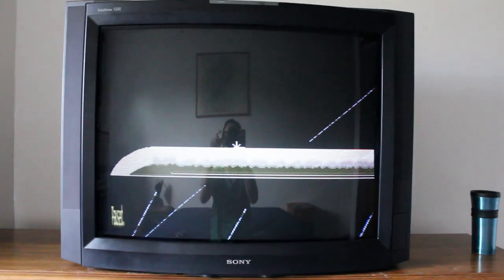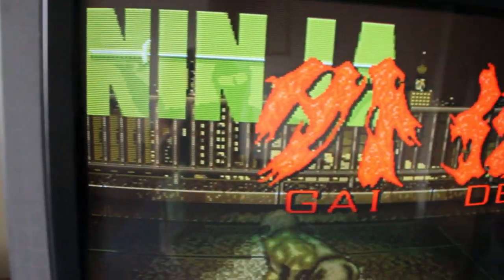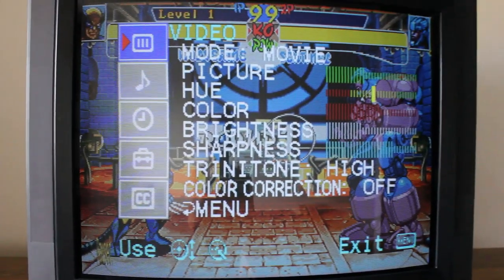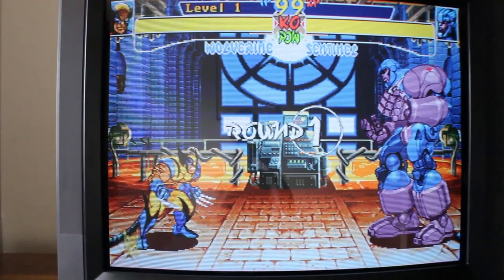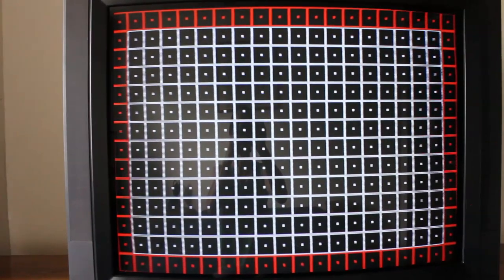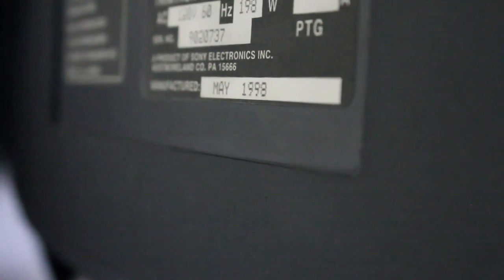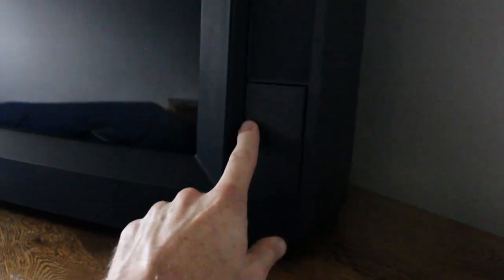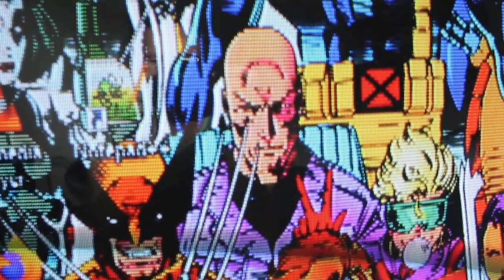Trinitron KV35XBR48, Curved Glass Sony CRT with Component/RGB Input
One of the best Consumer grade CRTs.

When I say "it feels like a bit of perfection", this is what I mean. This TV was made when Sony was at the top of their game. It has an apeture grill, single plane curved glass and a jungle chip. All superior technolgies compared to the compitition. After this TV Sony started making flatscreen CRTs and not because flatscreens are a superior technolgy but because they wanted to compete with LCDs. Sony also switched to the silver form factor and got rid of the jungle chip. All these changes are for the worst and mark the beginning of the decline for Sony in the CRT market. The XBR48 was the best TV that the best company could make at the height of the CRT era.

When I zoom into the XBR you can see the mask of the screen (black vertical lines). This is partly due to the TV not being as sharp as a PVM but it is also due to the fact that the fricken thing is huge. If you sit at the proper distance the mask of the screen is not visible. If I get really fricken close to the BVM I can just barely make out the mask as well but that thing is only 19 inches.